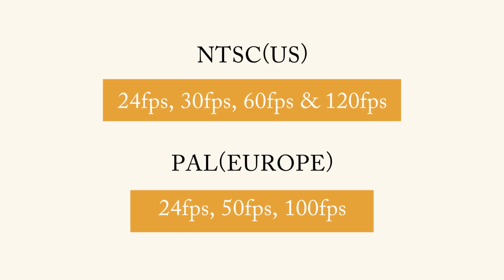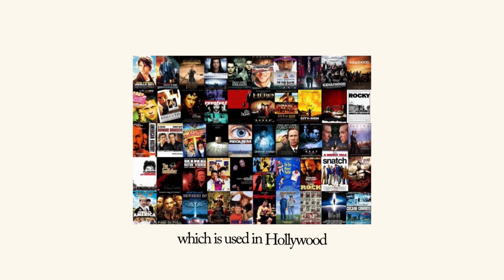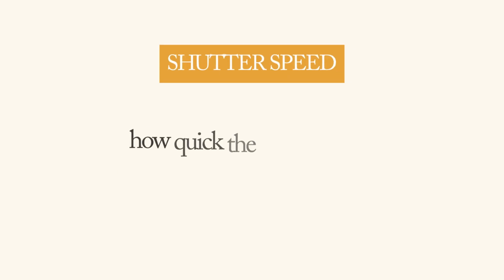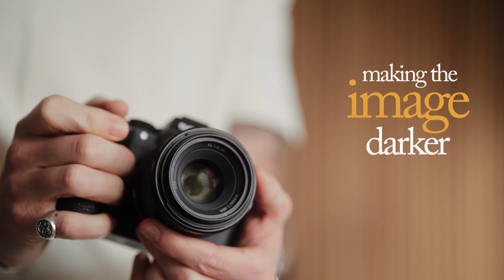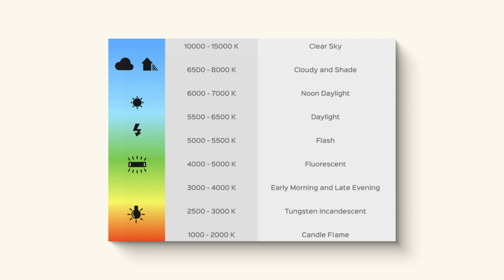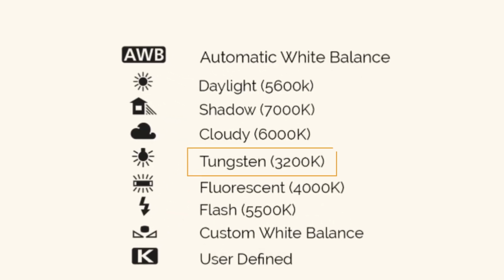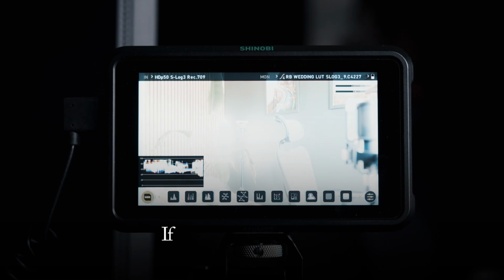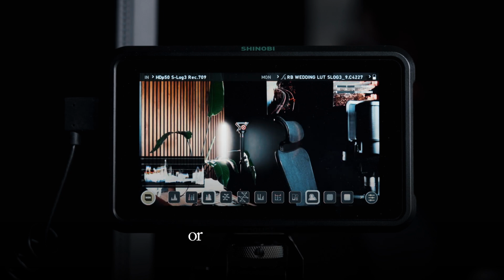How to use your video camera like a pro in 11 minutes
In this video I explain how to use your video camera to its full potential.

After watching you will have all the information you need to start shooting professional looking video.